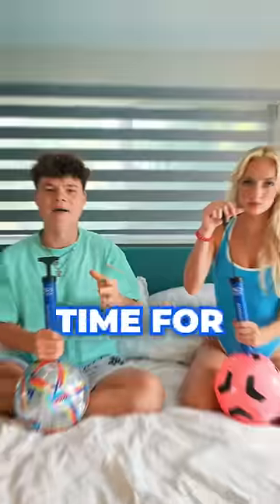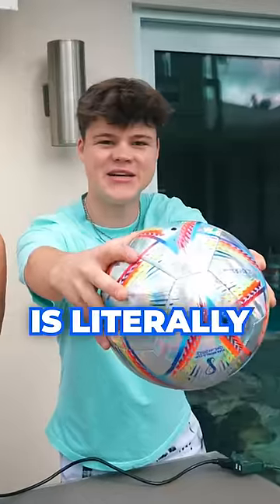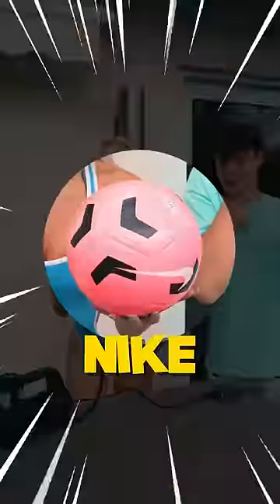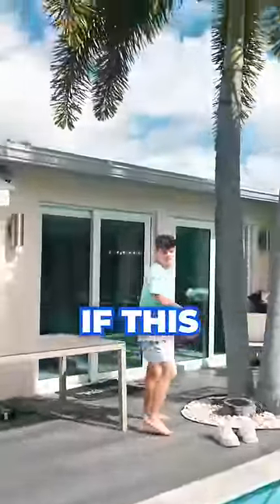Nike Vs. Adidas, which ball will explode first?